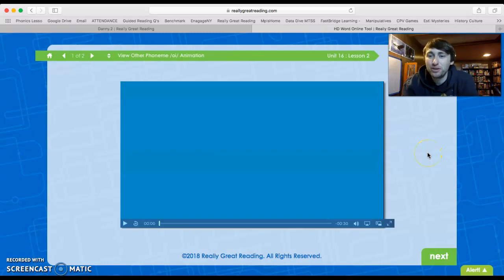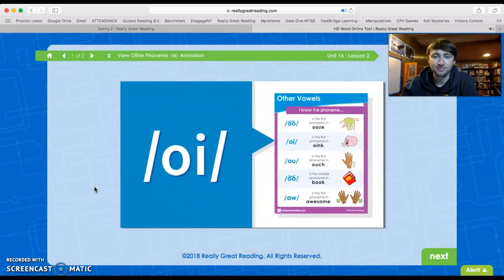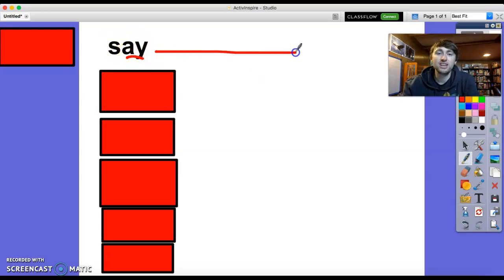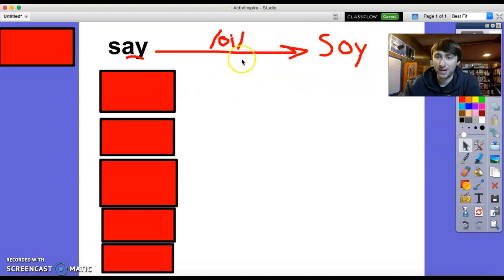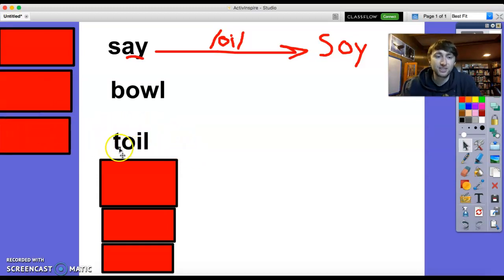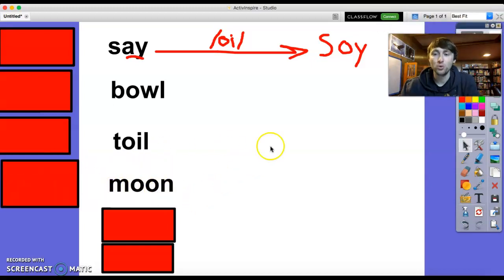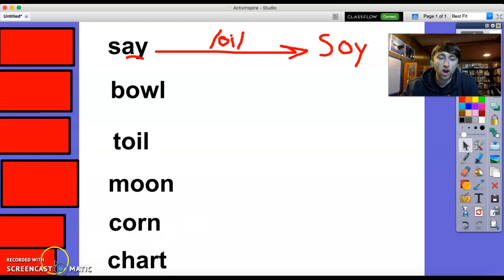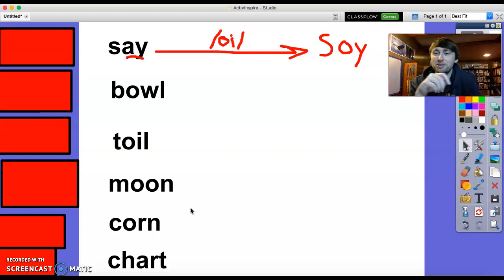HD Phonics /oi/ Day 2